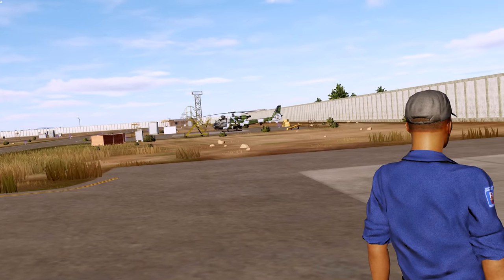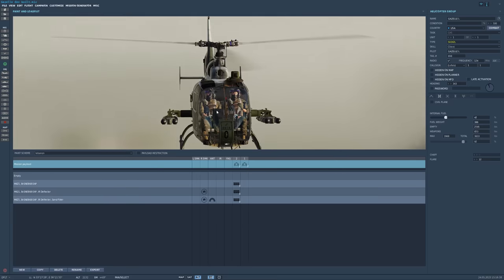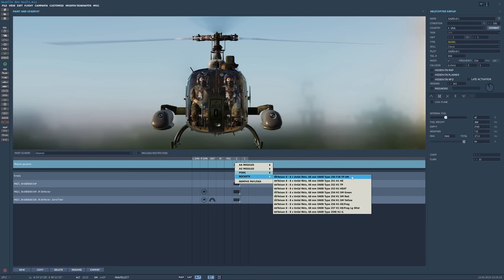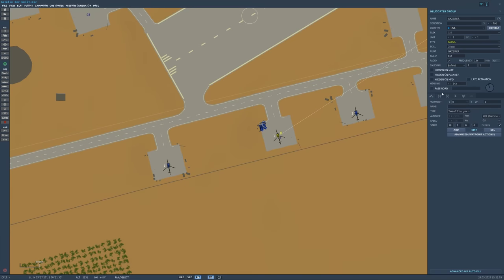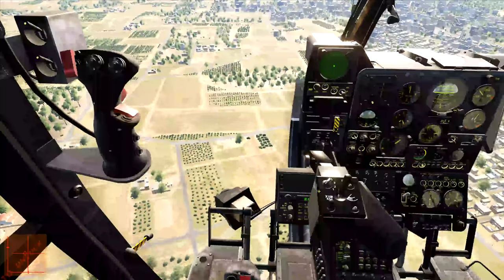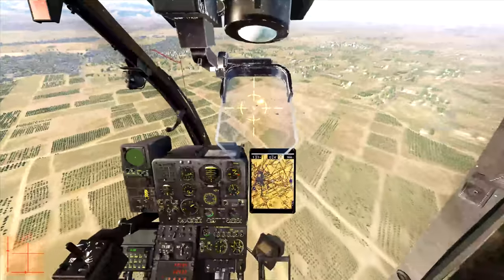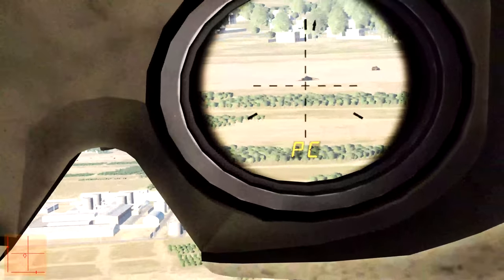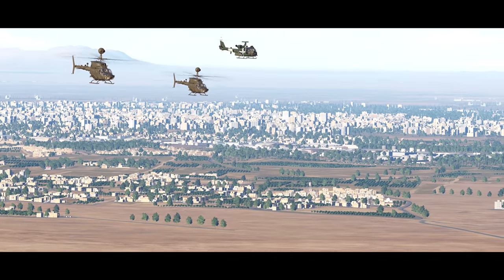DCS SA342 Gazelle - Big Update, New Features [ENG]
Hello, it's nice that you're tuning in again. Today I can finally show you the new features of the Gazelle that will be available to you in one of the next DCS Updates. If you like the video, please give me a subscription. Have fun watching - your Marci

Kapitel:
00:00 Intro
02:24 New Stuff Mission Editor
08:27 The New Gazelle Tablet
10:43 New ATHOS Sight
12:43 Weapon Handling
13:31 Dual Gun Pods
14:38 HOT3 in the L-Variante
17:40 Outro